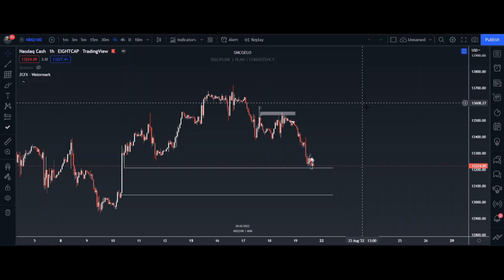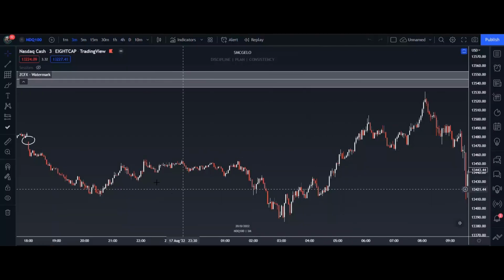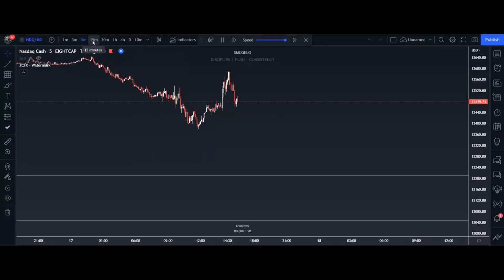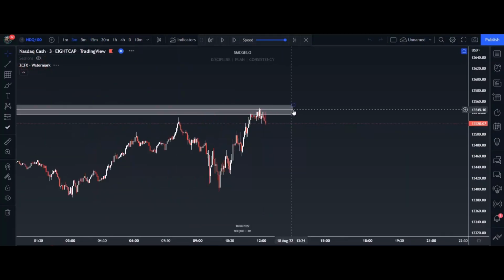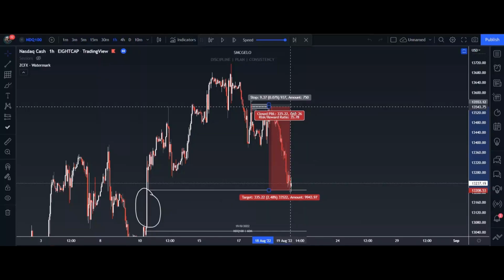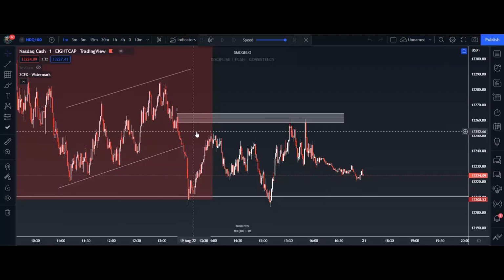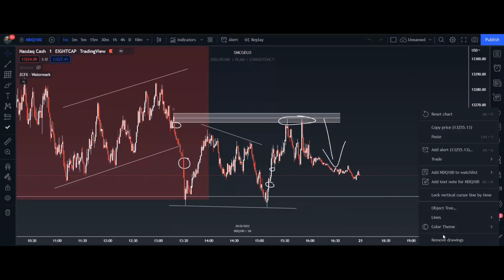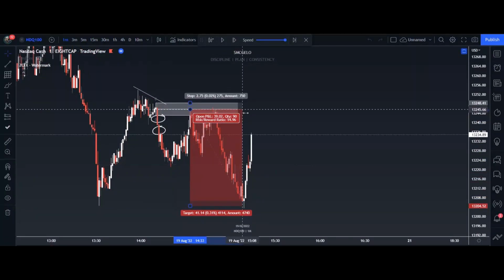Imbalance in Forex/Crypto Strategy That 99% of Traders Miss – Part 2 is a Game Changer!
Imbalance in Forex/Crypto strategy is one of the most overlooked tools in smart money trading, and Part 2 reveals exactly how you can use it to boost your trading accuracy and consistency. In this video, we dive deeper into the concept of imbalance, why it forms, and how professional traders exploit it to capture high-probability trades. You’ll learn real chart examples, how to identify imbalance zones, and tips to avoid common pitfalls. This isn’t just theory – it’s practical knowledge that can give you an edge in both Forex and Crypto markets. Whether you're a beginner or an advanced trader, this breakdown will help you understand what most retail traders ignore. Stick around till the end for a surprise trading tip most don’t share.